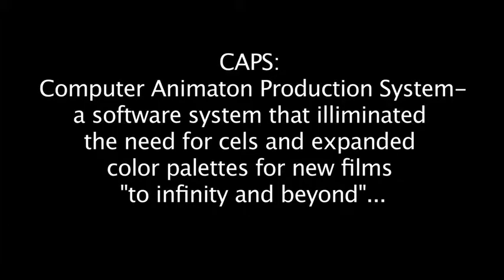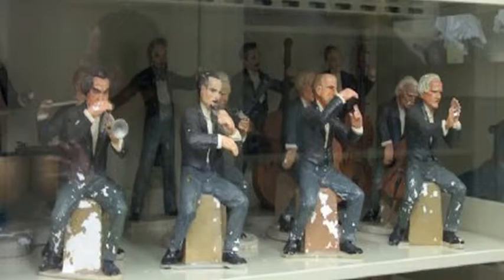1/3: Exclusive Inside Disney's treasure trove of art: the ARL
Leslie at ArtInsights talks with Lella Smith, Creative Director of Disney's Animation Research Library-Disney's "Fort Knox", home of over 60 million original pieces of art used throughout the history of the Disney Studios. the ARL's part in creating the "Dreams Come True" Disney museum show in New Orleans,Disney art conservation, and Disney animation art are discussed. It also shows a bit of the premiere of the Disney show at NOMA with John Lasseter playing the washboard!